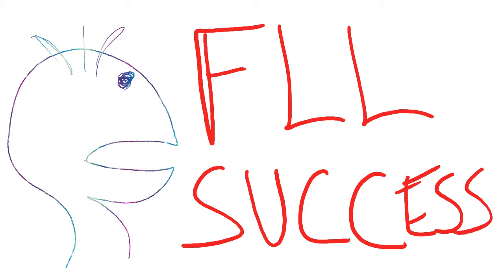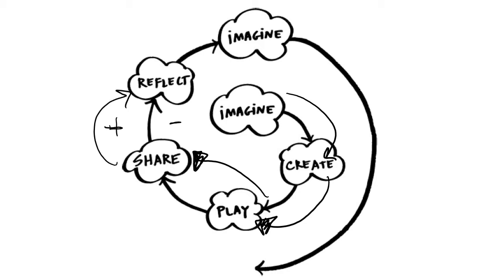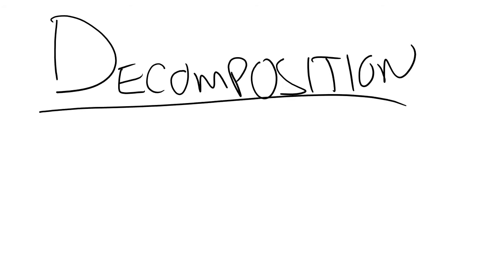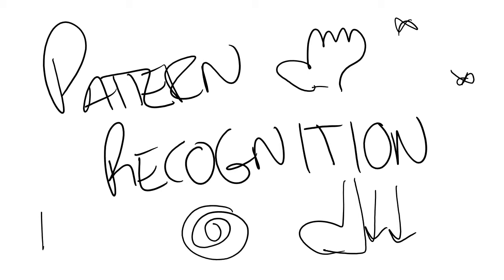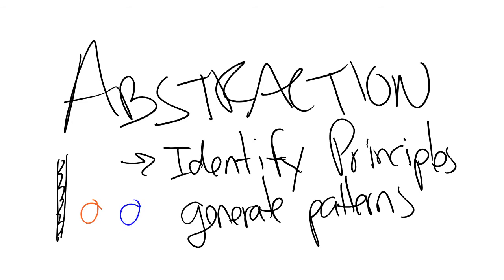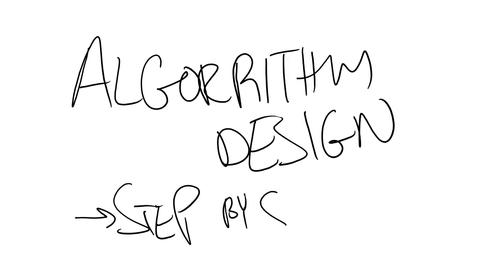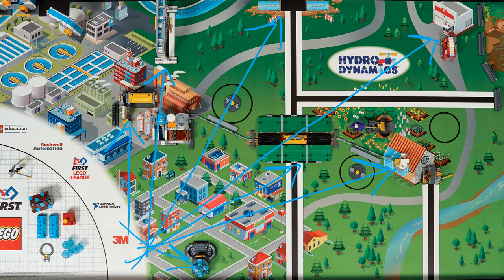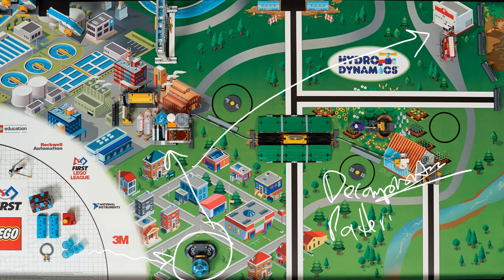First LEGO League Board Strategy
This video contains the framework for which we used to have great success in First Lego League. In this video I discuss how we use Computational Thinking as a system to organize, breakdown, and plan proper strategy to plan out success with our robots. Without proper planning your robot might struggle the further you get into the season without thinking through the logistics of the board.